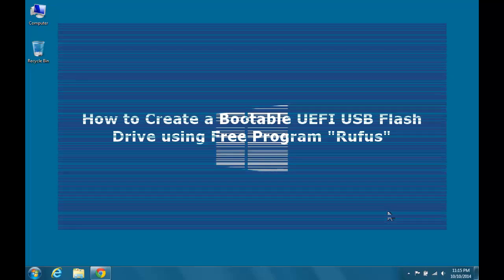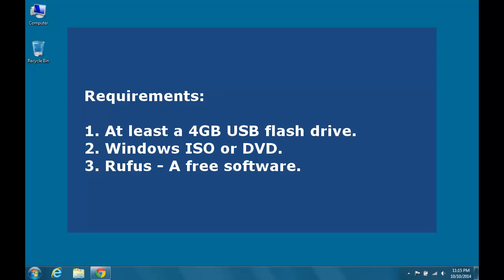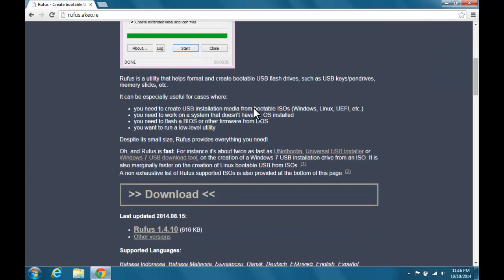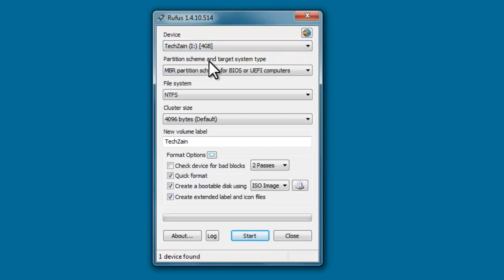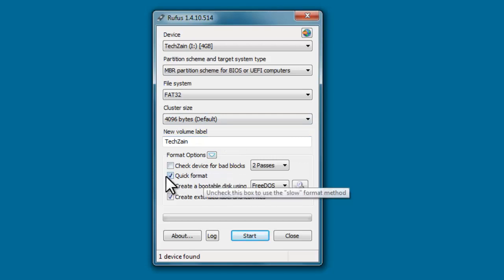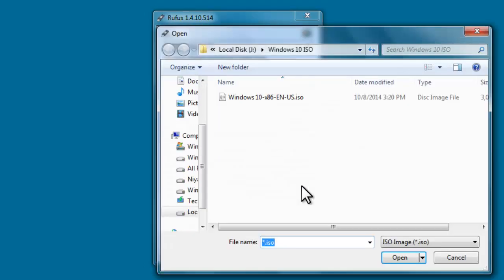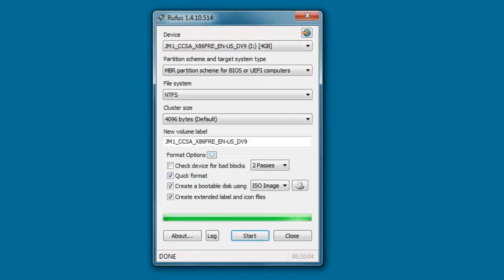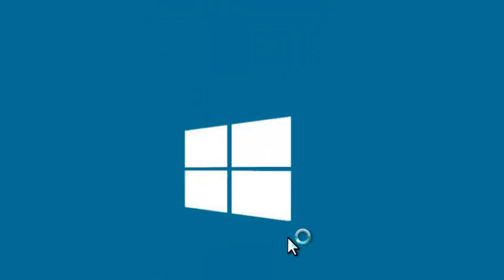How to Create a UEFI Bootable Windows USB Drive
How to Create a Bootable UEFI USB Flash Drive for Installing Windows 10, Windows 8.1, windows 8, or Windows 7 Using a free software "Rufus".

Requirements:
1. At least a 4GB USB flash drive
2  Windows 7 ISO or DVD (If you want to install Windows 7)
3. Windows 8 ISO or DVD (If you want to install Windows 8)
4. Windows 8.1 ISO or DVD (If you want to install Windows 8.1)
5. Windows 10  ISO or DVD (If you want to install Windows 10)
6. Rufus - a free software